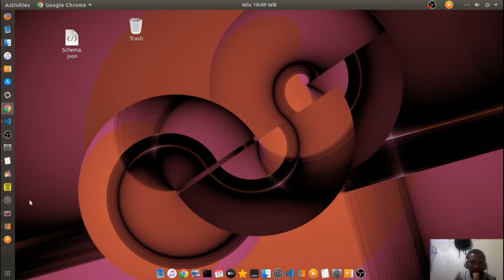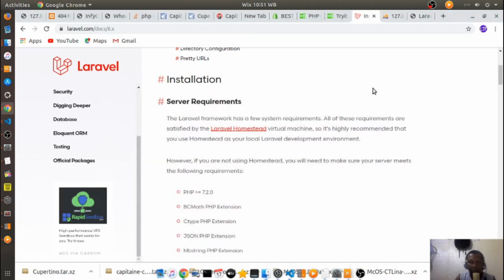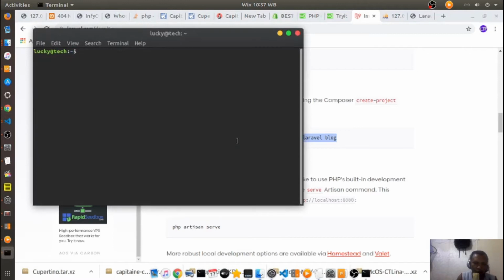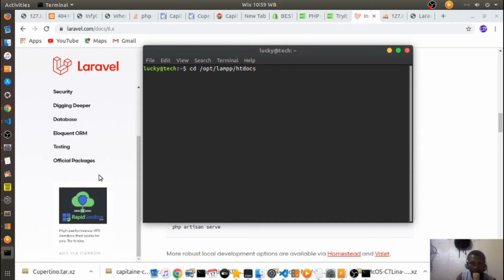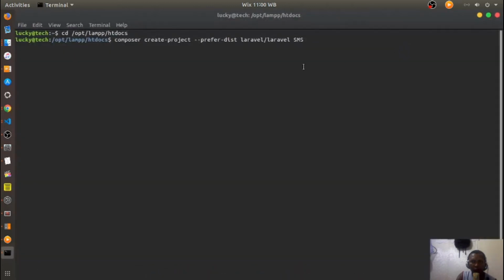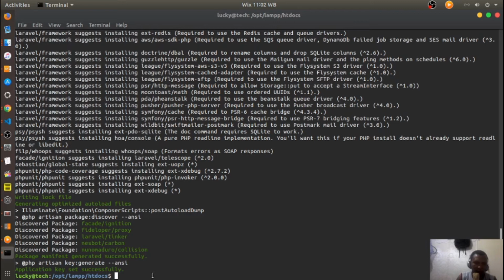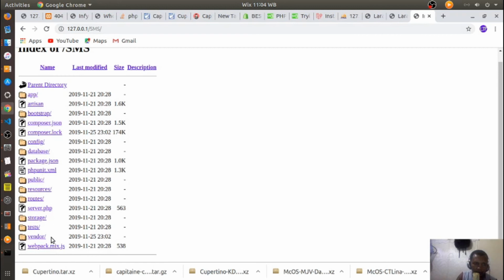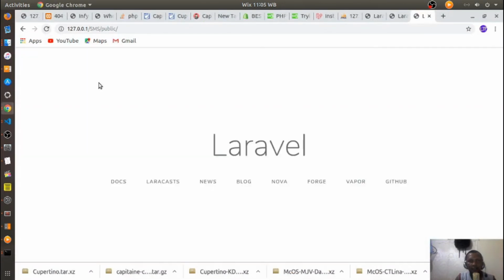How to Install Laravel 6.0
Laravel 6.0 Installation